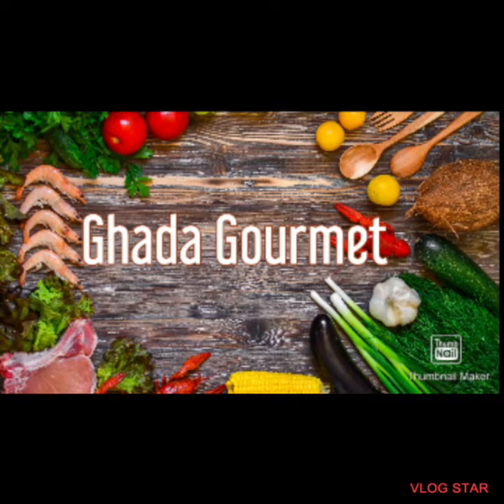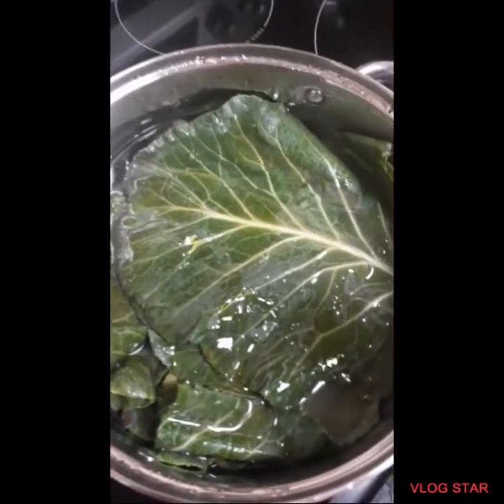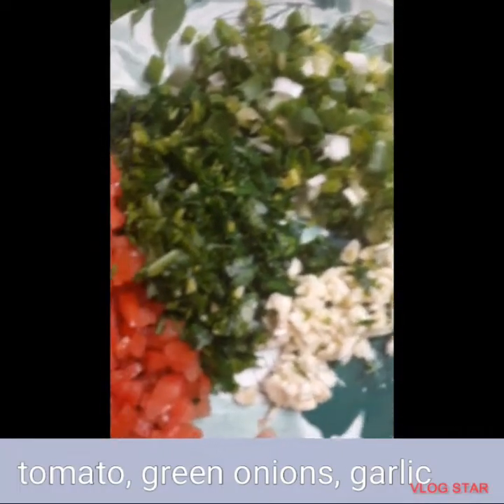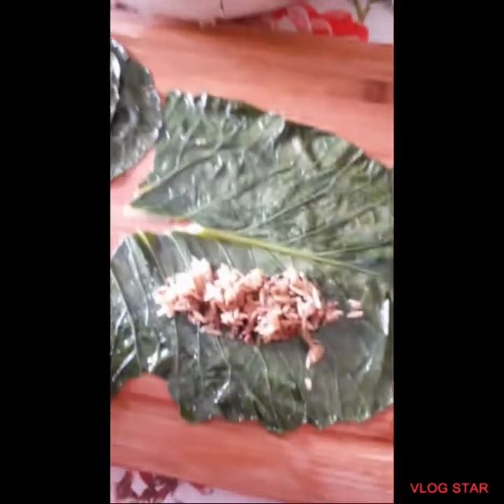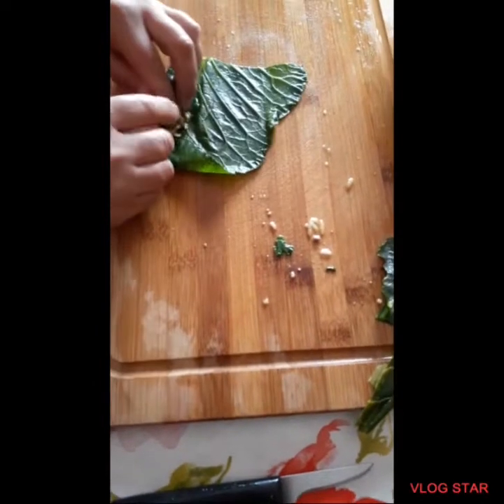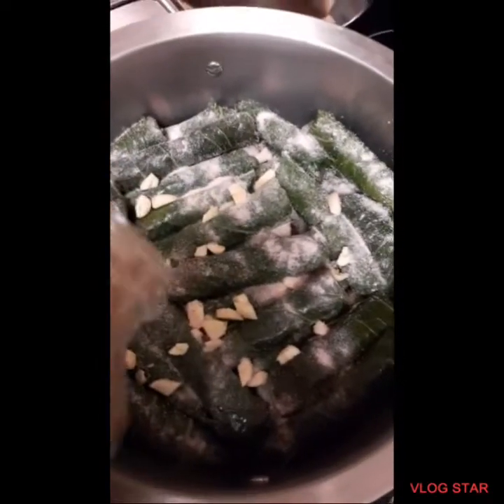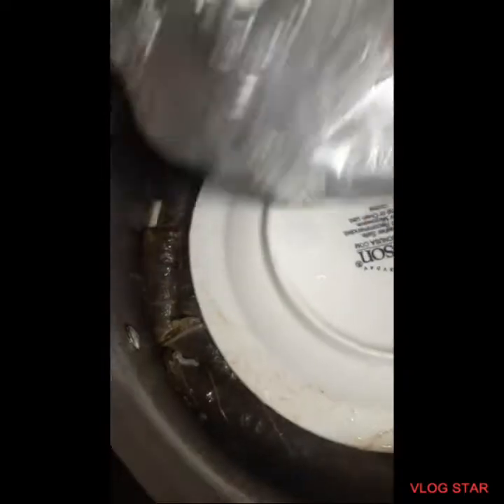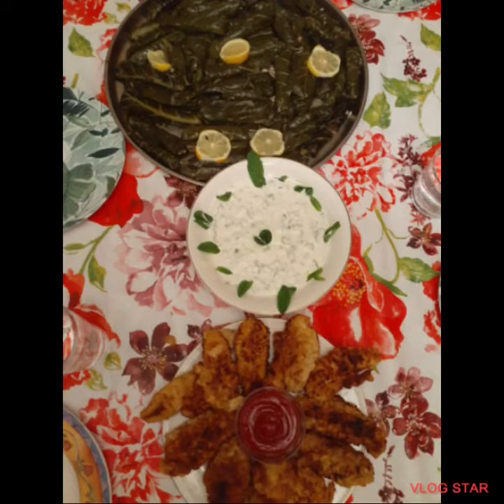How to make grape leaves rolls /dawaly /ورق عنب /دوالي